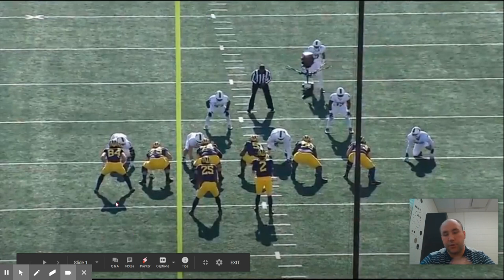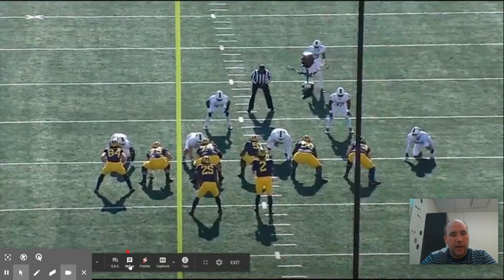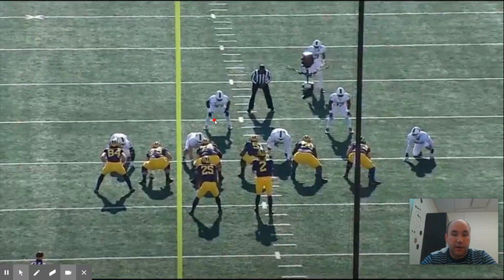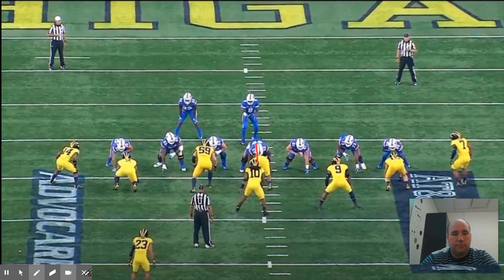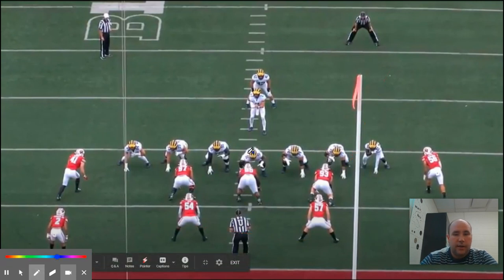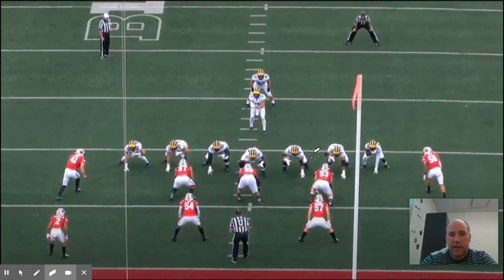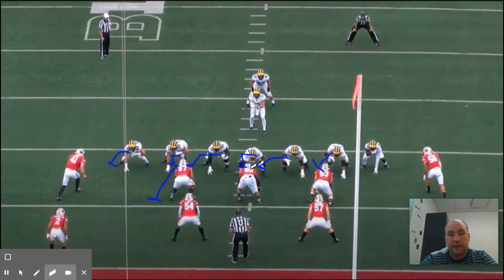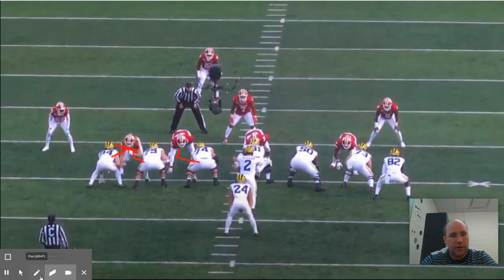How to Teach Centers to ID Fronts